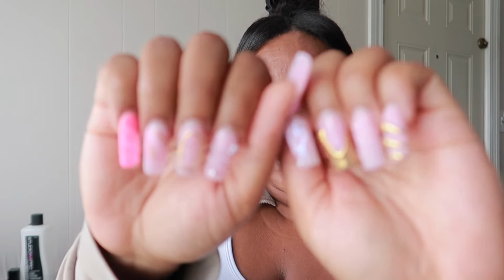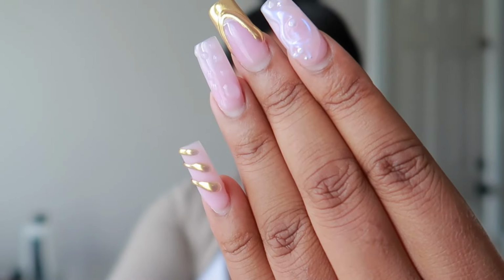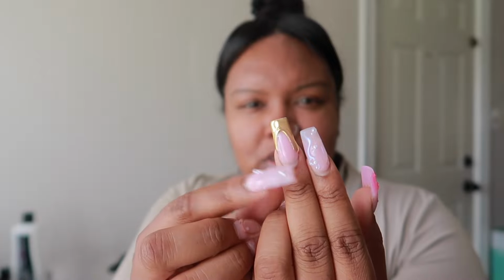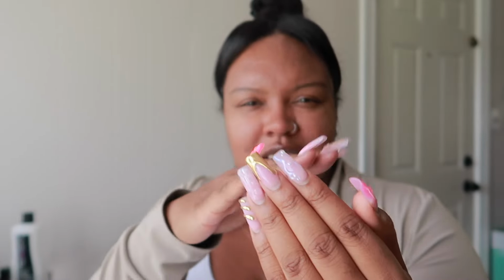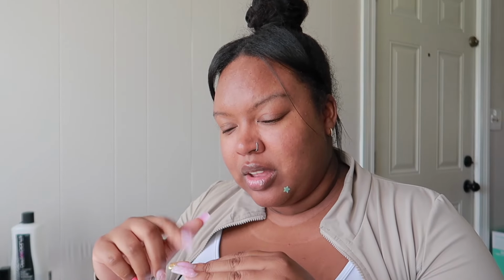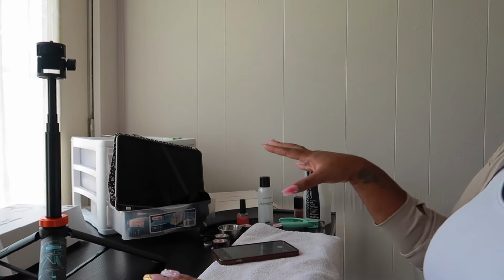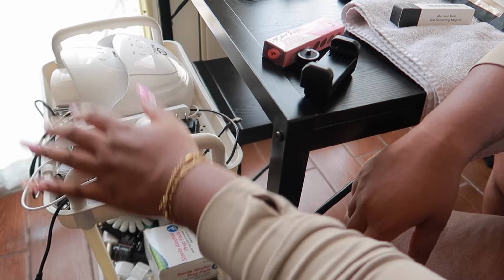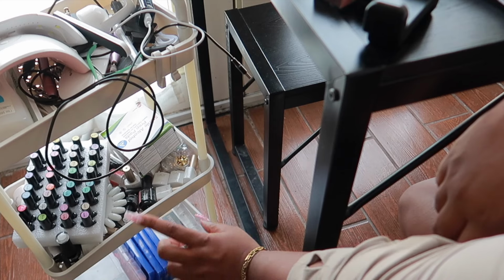Doing My Own Acrylic Nail Fill! *first time ever* | Come Do My Nails With Me At Home!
HOW MY GIRLS DOING? Practice makes perfect, but Im pretty sure I'll never attempt to do my own acrylic nails again!!! Nail Techs are really talented because this took SOME STRENGTH LOL. This was one of the hardest sets I've done in my life haha! BUT come do my nails with me at home and enjoy this hot mess of a nail set that sorta came out cute 😂🤍 Let me know what other nail content you would like to see!

H O O J A D A D D Y

I want my channel to reflect who I am. I love everything beauty, fashion, and lifestyle. You'll be watching lots of tutorials on hair, skin, makeup, reviews, and impressions. My family and friends mean the world to me and will also make an appearance every now and then!